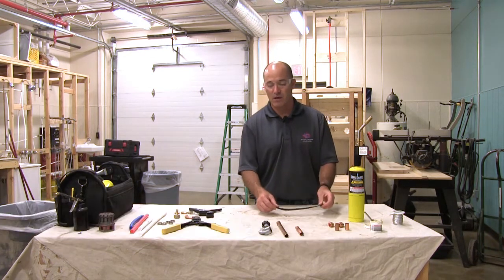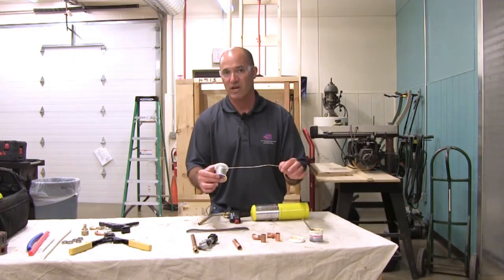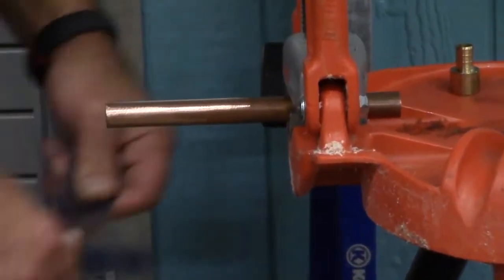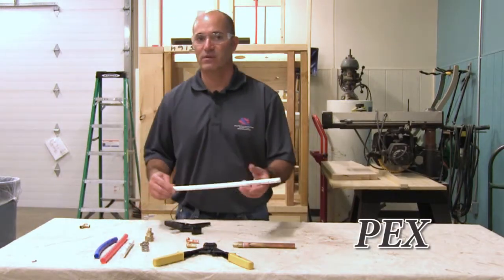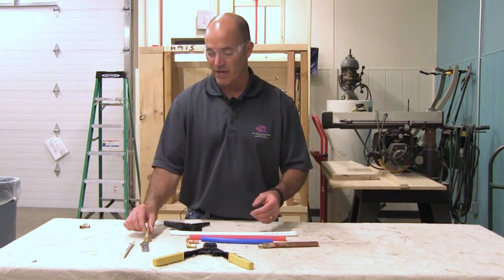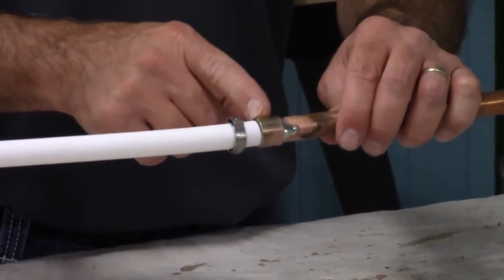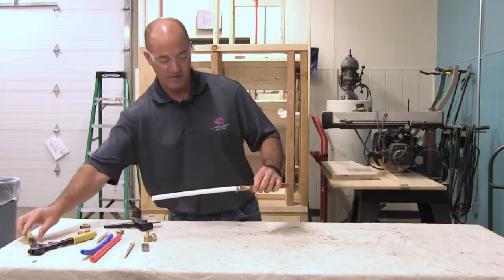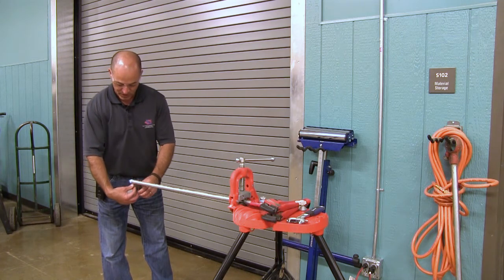T4E - Water Supply and Fittings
Learn how to install a fitting on a copper, PEX, and galvanized pipe water supply.

Swooshing sound effect from SoundBible.com, available under a Creative Commons Sampling Plus 1.0 license.